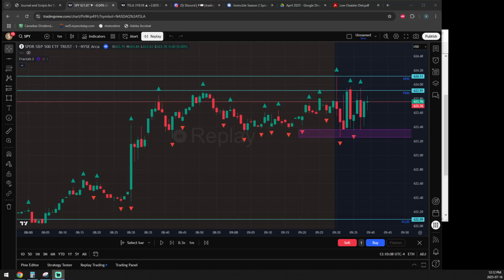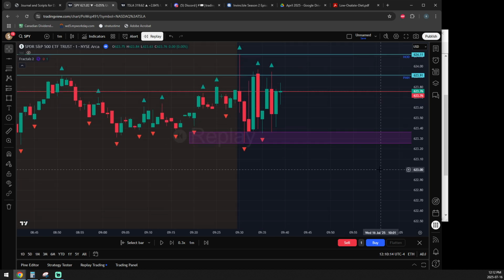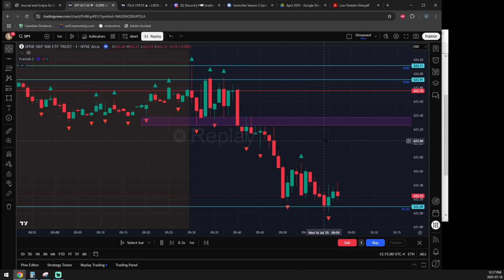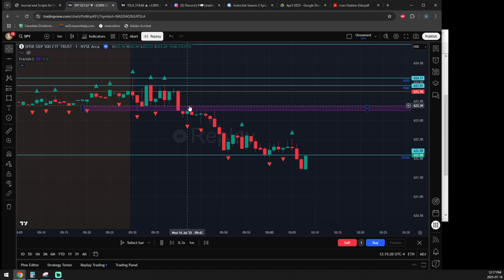Lost trade due to stop loss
Here we see the need to stay on top of tape and see if it crosses our set S/l aggresively or slowly as that could have an impact for us staying in or getting out of the trade